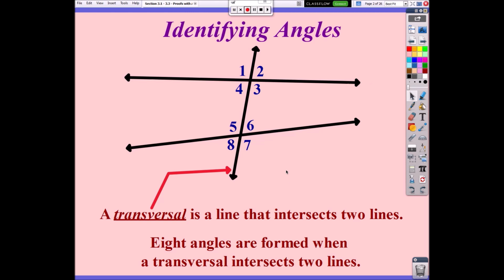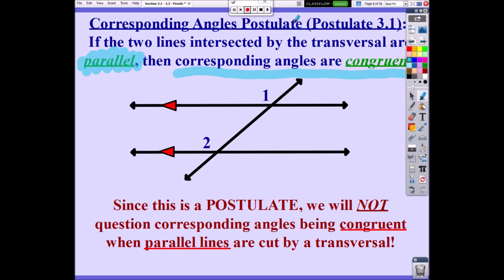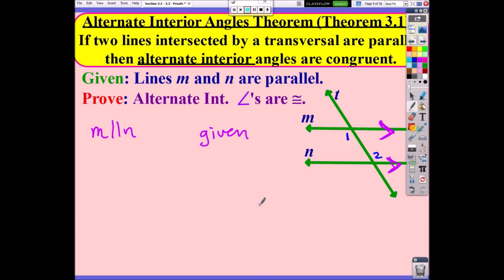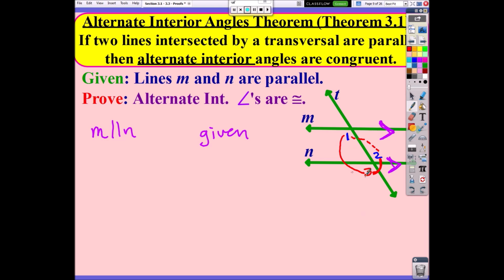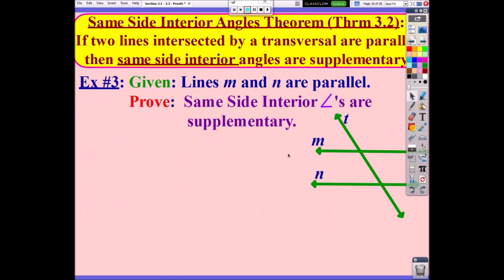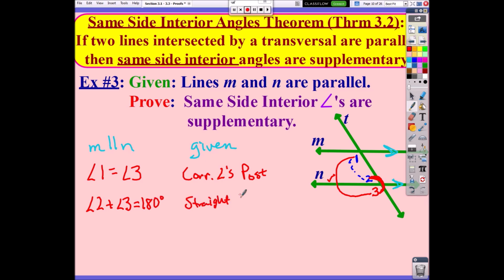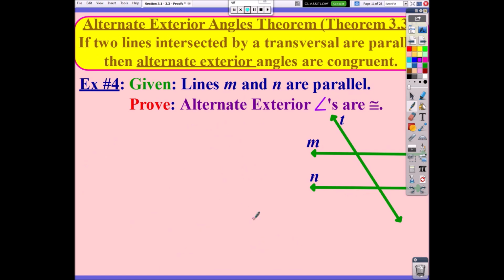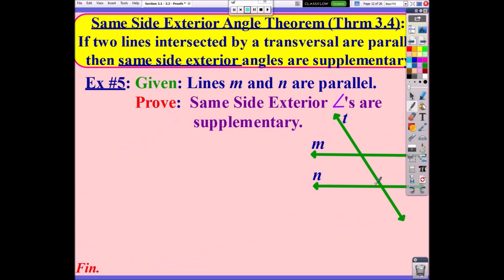Pre-AP Geometry: Chapter 2+3 - Section 3.2 Proofs (Video #7)